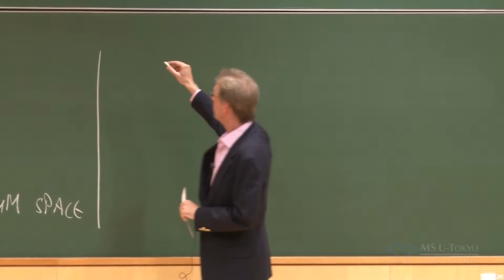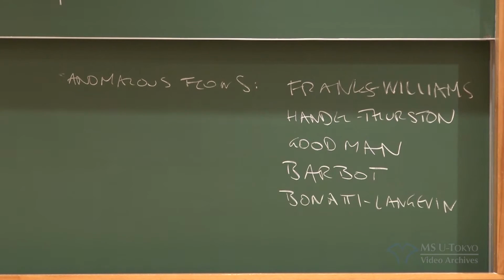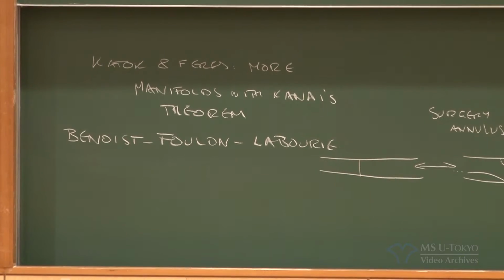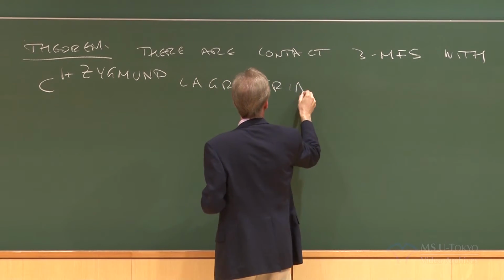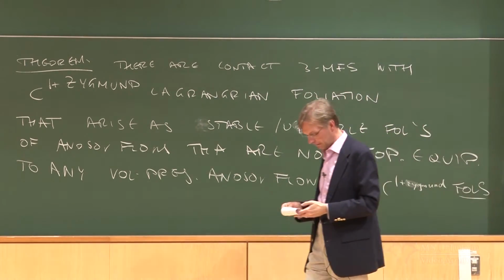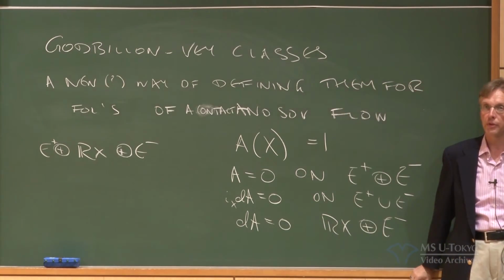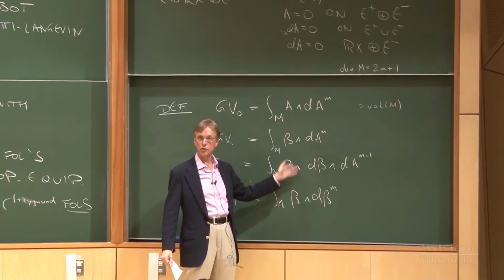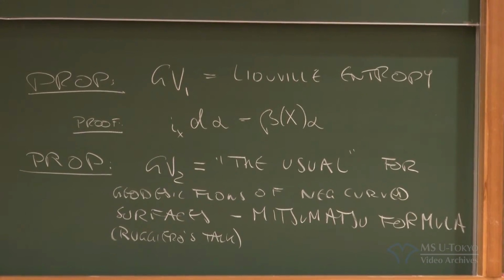Geometry and Foliations 2013 Hasselblatt, Boris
（lc2013-042）
Geometry and Foliations 2013
Date: September 9 2013, 16:00-16:50
Venue: Lecture room, Graduate School of Math. Sci. Bldg.
Speaker: Hasselblatt, Boris(Department of Mathematics Tufts University)
Title: "Dynamical Lagrangian Foliations: Essential nonsmoothness and Godbillon-Vey classes"